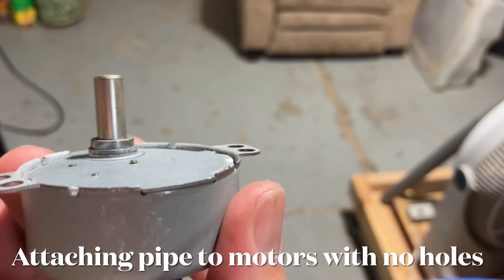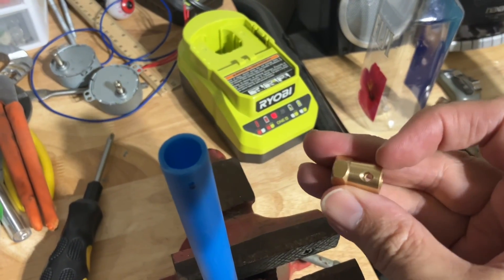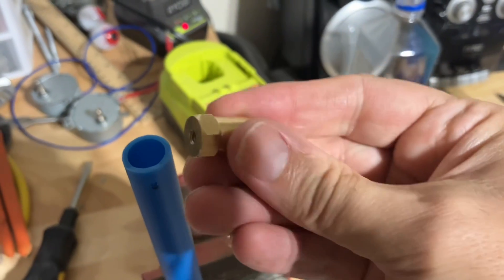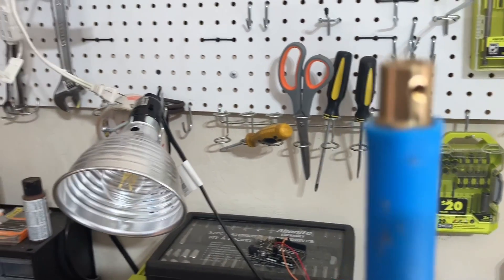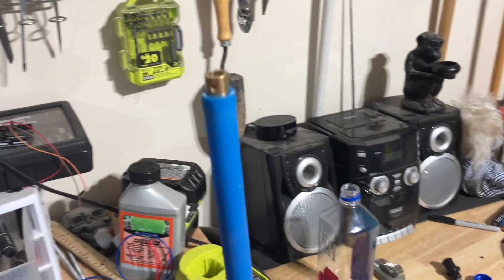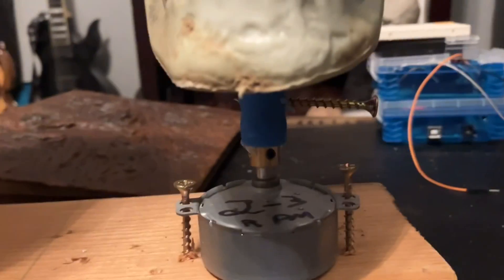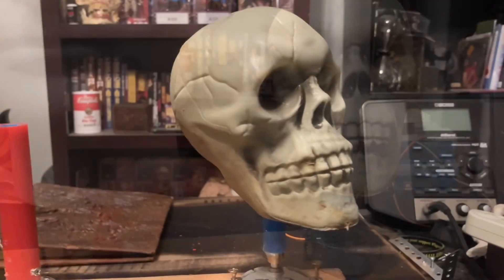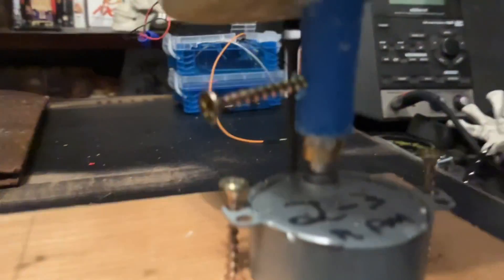Easy way to attach pipes to synchronous motors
Easy way to attach pipes to synchronous motors. I’ll probably just do this way from now one. Such a time saver.

Pipe motor
Pex Pipe

Brass coupling

No hole motor (try to get one with a hole…)

Fielect Synchronous Motor AC 110V...